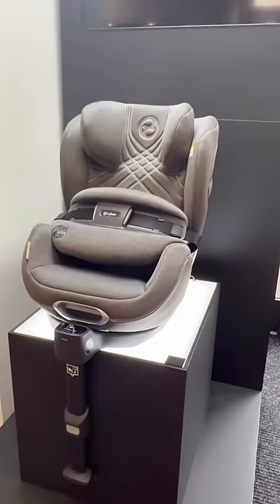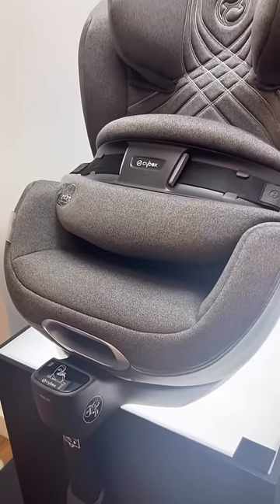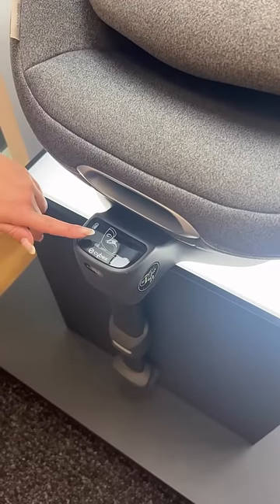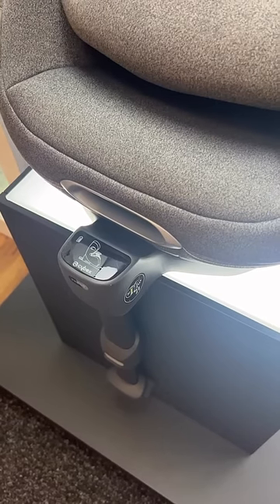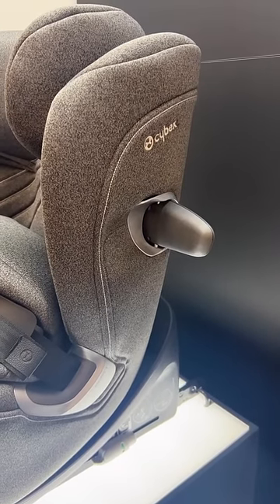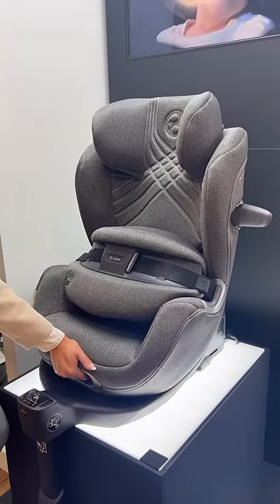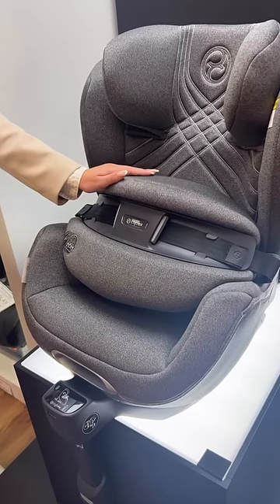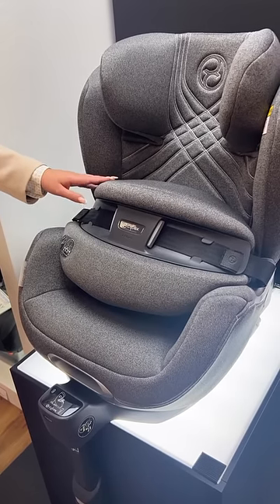Cybex Anoris T iSize Demonstration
The safest car seat ever tested by ADAC